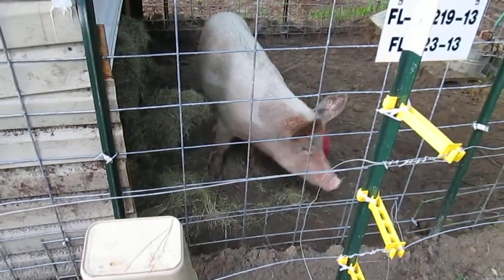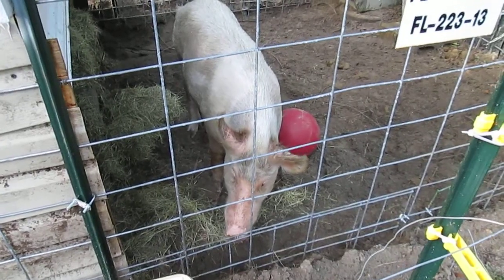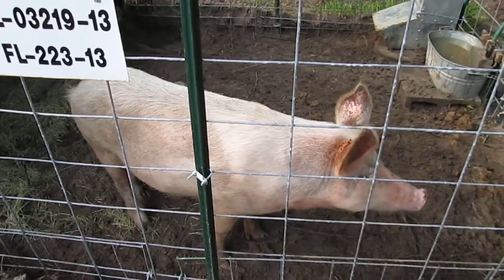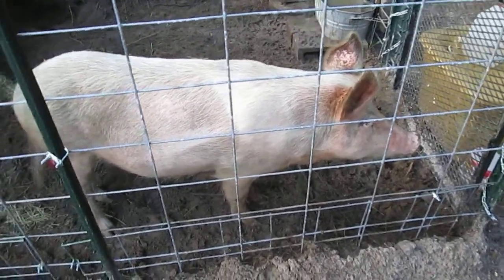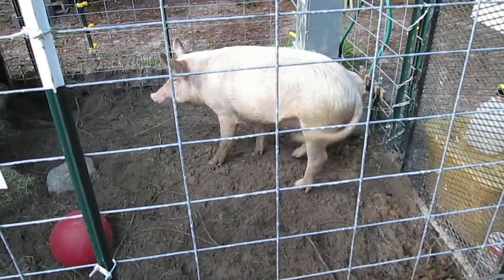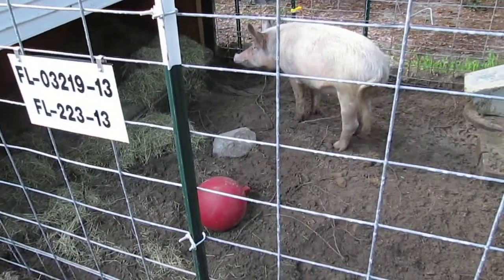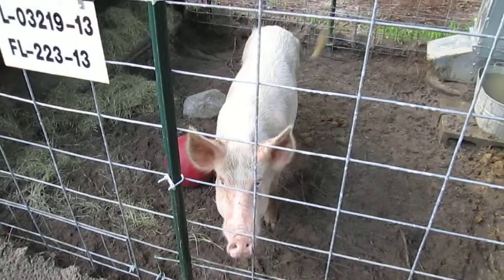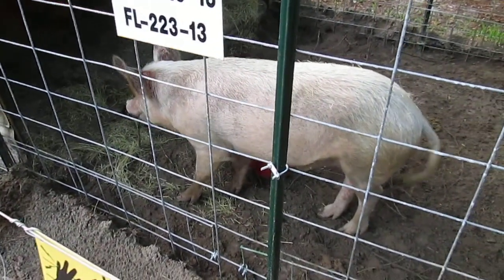feral hog 3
We purchased a blue butt a week and a half ago.
I got one heck of a deal and he is all ready cut.